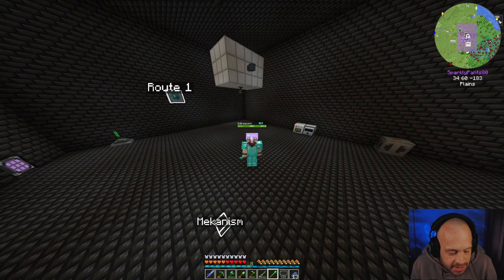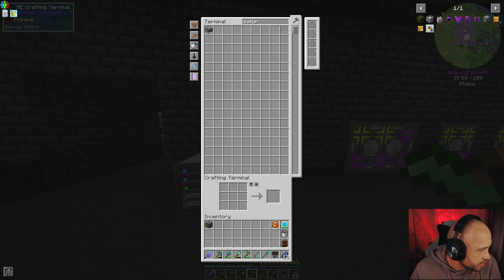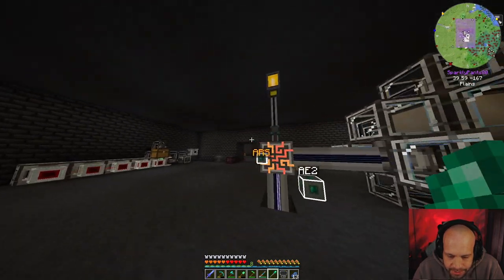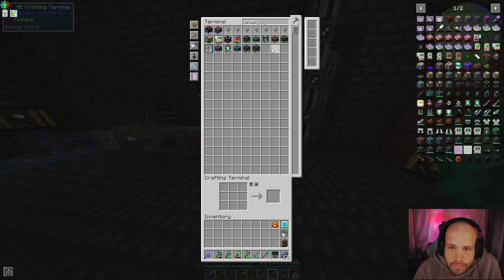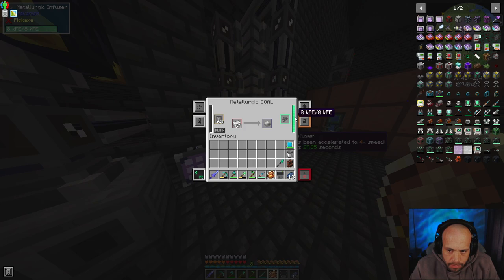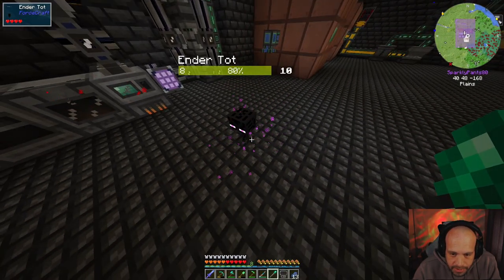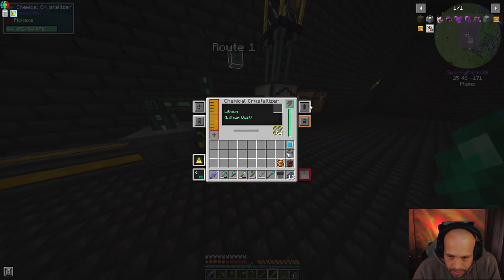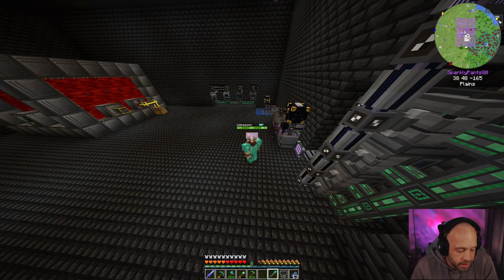DW20 1 19 EP58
Crafting the Turbine parts